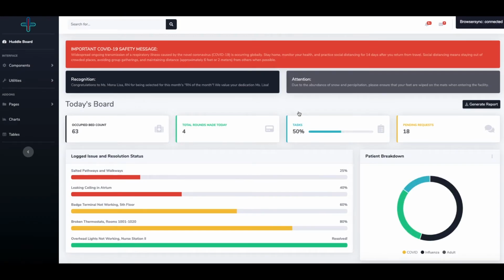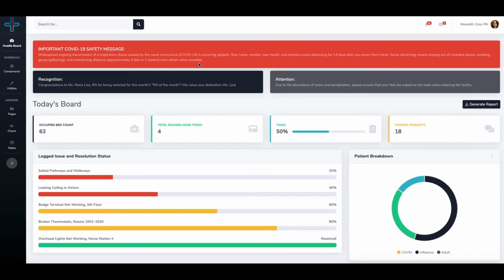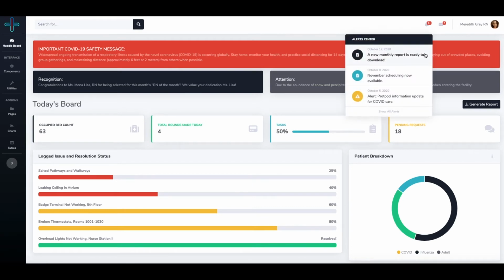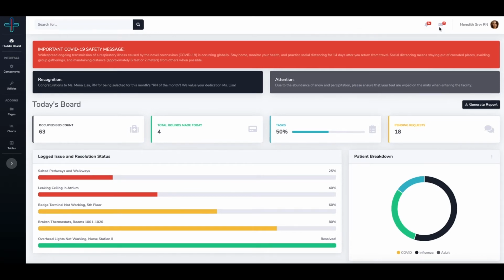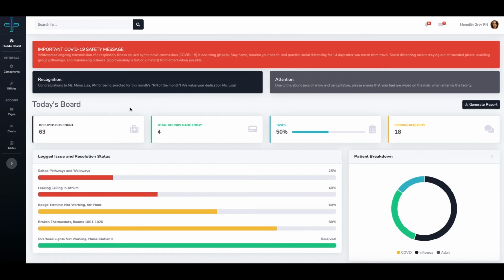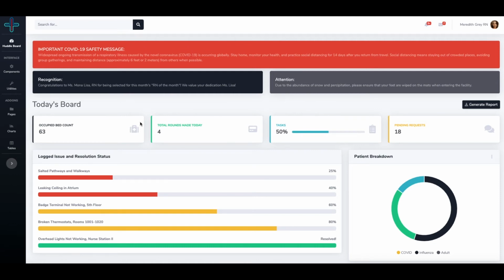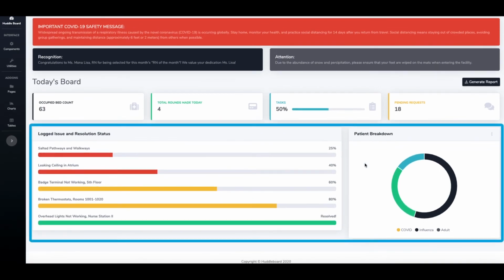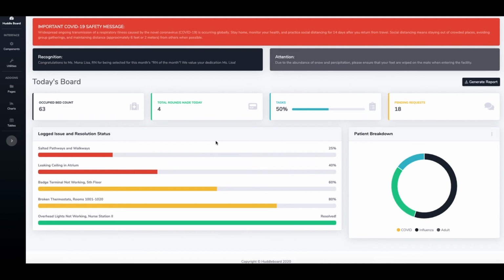AHEAD Healthcare Incubator: Centralized Communications and Improved Patient Care with eHuddleboards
Hospitals and nursing staff rely on huddle boards as a central point of collaboration for facilities, floors, and nurse stations.

Traditional analog huddle boards typically consist of whiteboards with notes on patient care, schedules, and memos. But this system lends itself to outdated, hard-to-access information that can slow down patient care. It can also be difficult to keep track of historical huddle board data, as today’s board is typically “erased” to make way for tomorrow’s.

As part of the AHEAD Incubator dedicated to rethinking traditional tools as high-performance digital solutions, our team has revamped the huddle board as a digital communications powerhouse. The eHuddleboard allows for accessing the same information from multiple physical points, storing historical information for audits and future reference, sending alerts and important updates, and integration into other digital applications.

Take a tour of our eHuddleboard with AHEAD’s chief cloud applications and platforms architect, Mike Koleno: